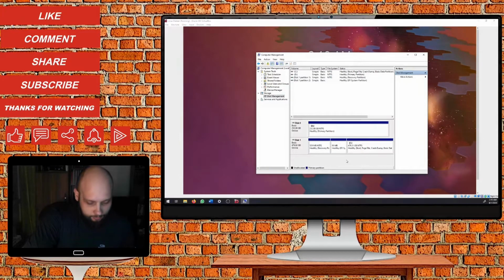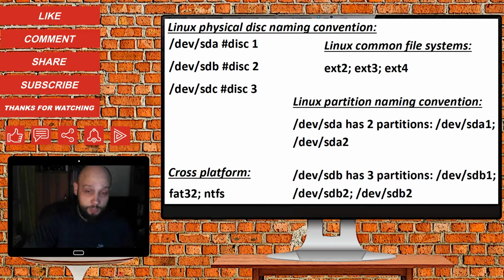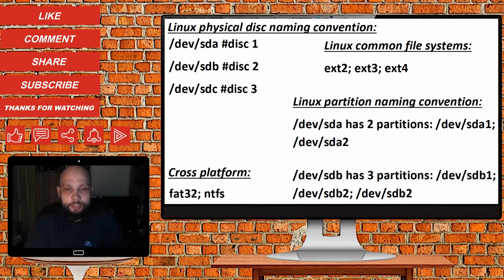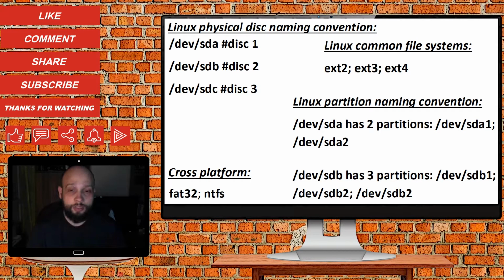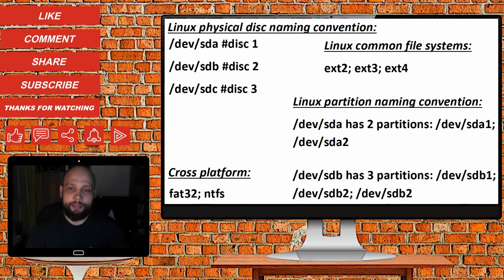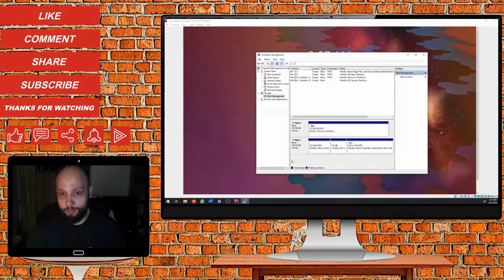The #1 Linux Disk Partitioning Error You're Making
Short description on disks, partitions and file systems

This video begins by reviewing how hard disk and partition hard drive work from a Windows perspective, providing a solid foundation. We then move on to understanding the linux file system and the linux tutorial covers common file systems. This serves as a great introduction to linux basics for anyone looking to understand disk management.